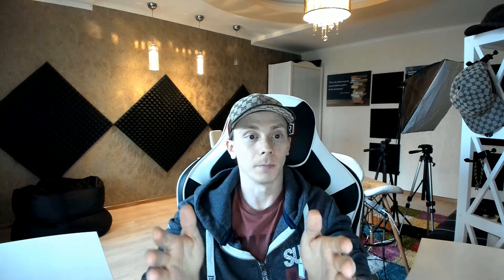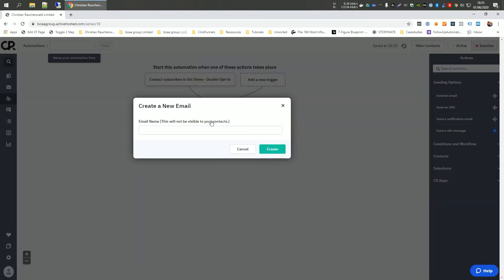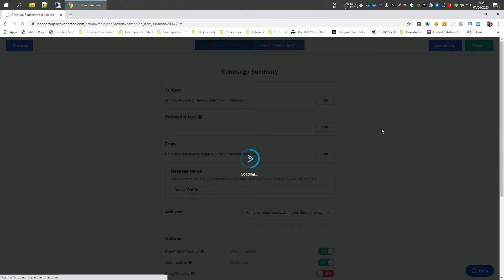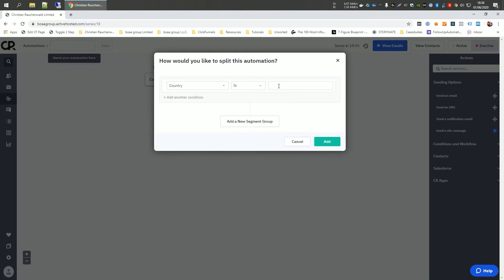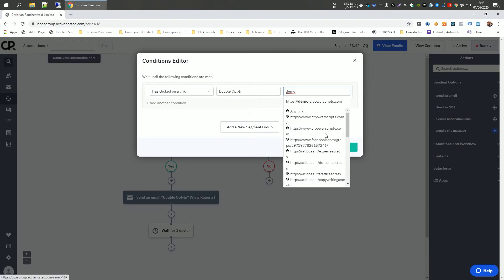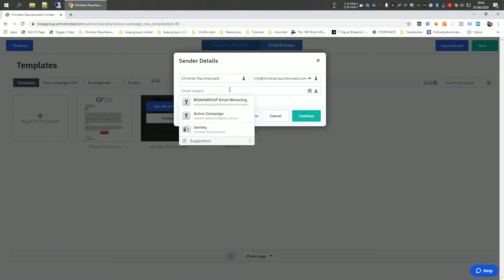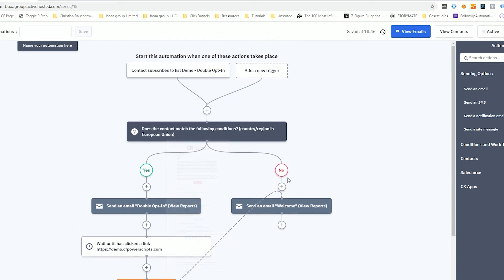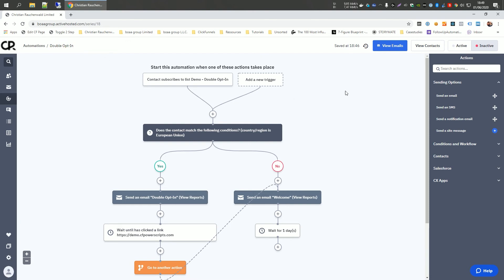Double Opt In Explained - When You Need To Use It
Learn If & How You Can Use Double Opt-In In Your Email Marketing Campaigns

Welcome to another episode of supercalifunnelistic

In this email marketing tutorial for beginners, I'm going to explain when double opt-in is needed and how you can use Active Campaign ) to only send a double opt-in email when it's required.

// EQUIPMENT